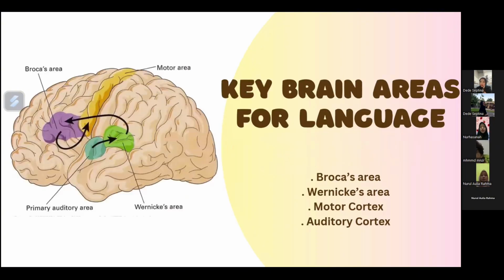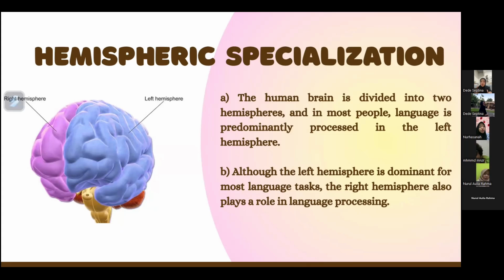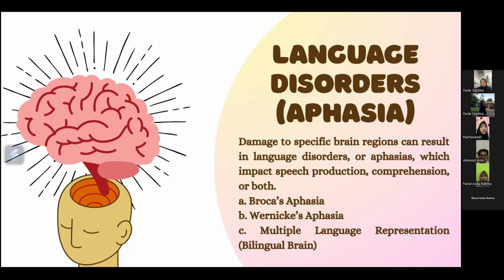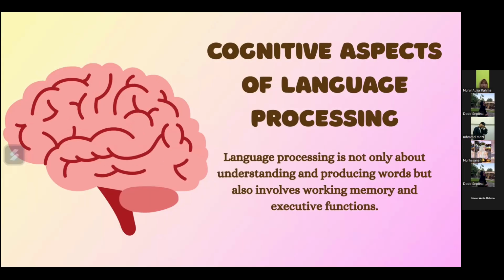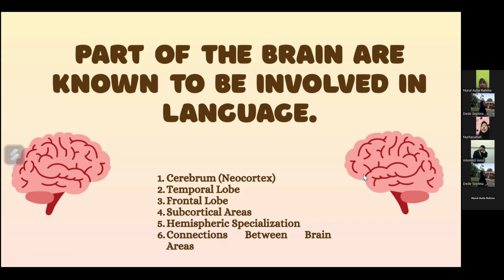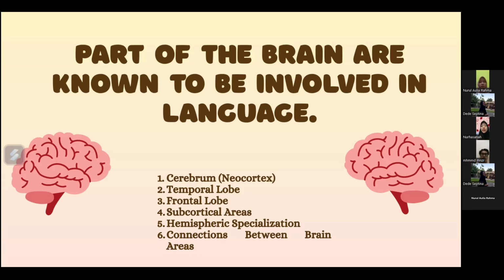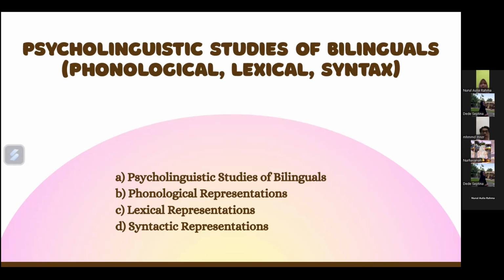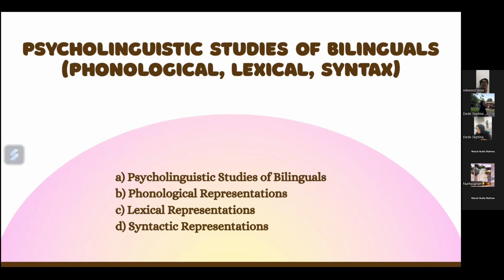( Multiple ) Language Representation and the Brain / Group 2/ 6TP-2